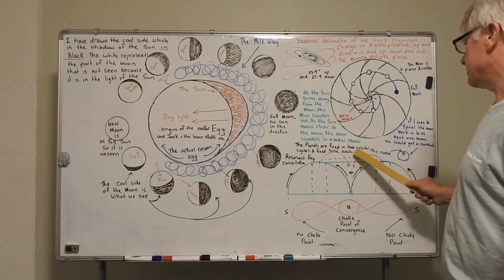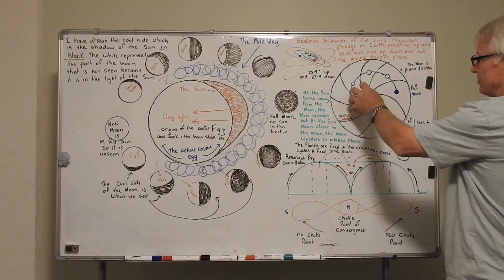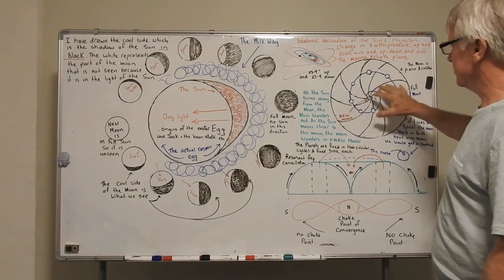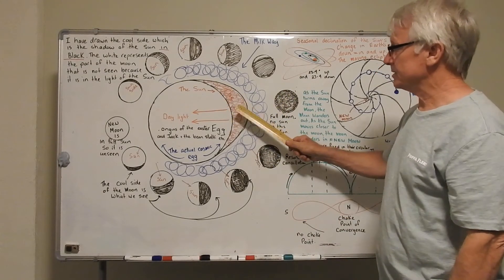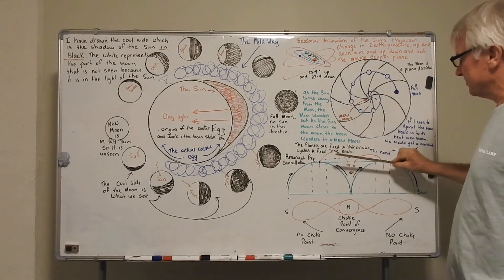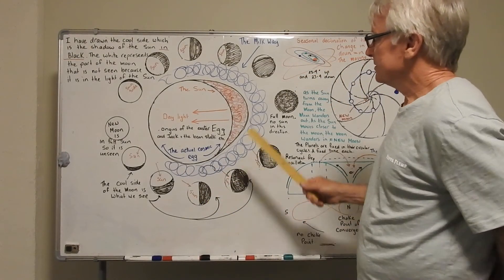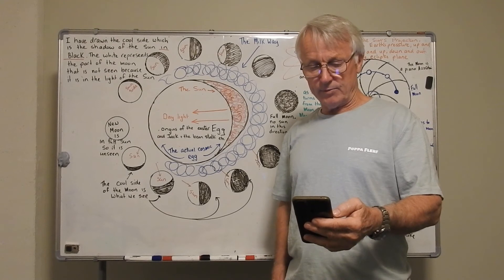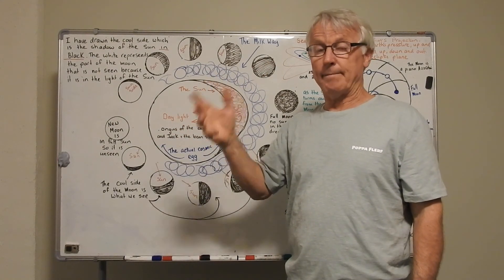Prt 3/3 The [actual] Sun of Earth & Moon phases.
The Final video on the actual sun and moon before the projected images we see. The moon we see is the sun's shadow, via the Black hole center, not the light from the sun.